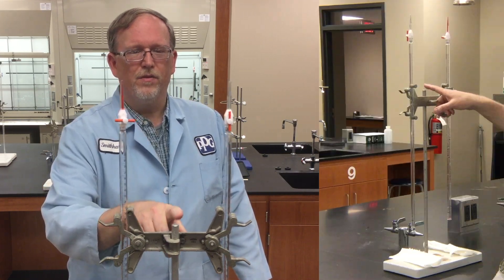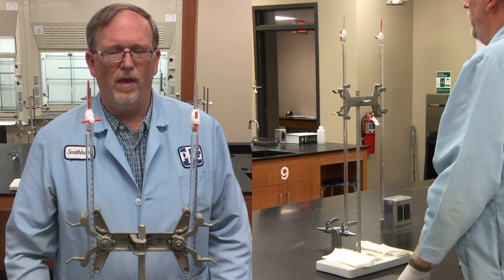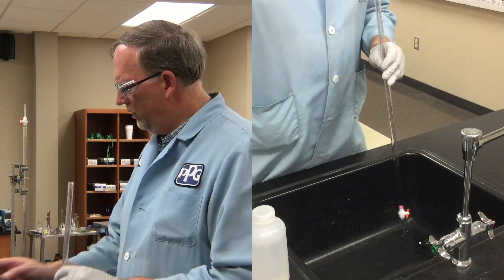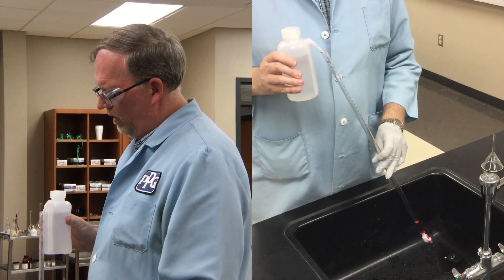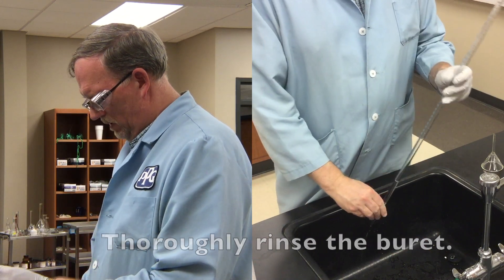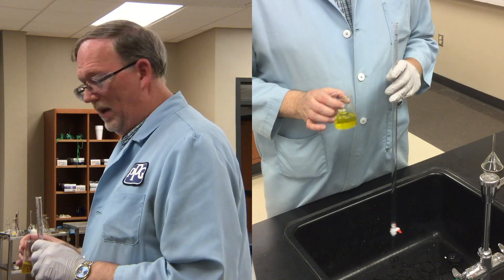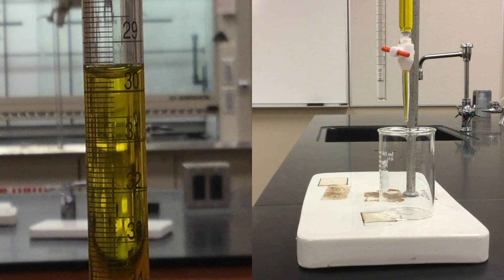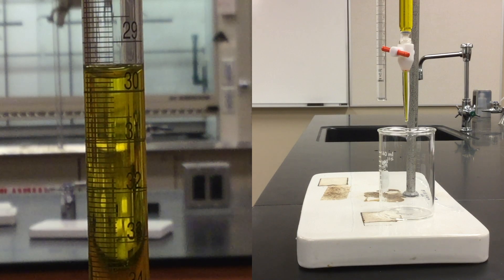How to use the Buret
This video shows how to clean and use a buret.